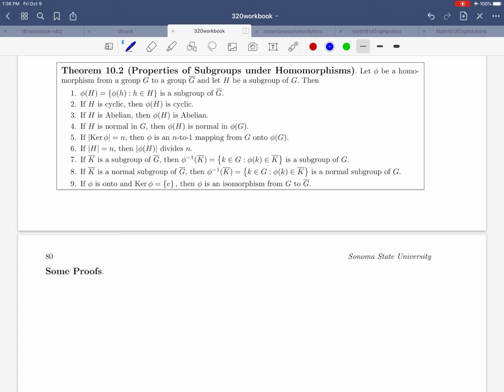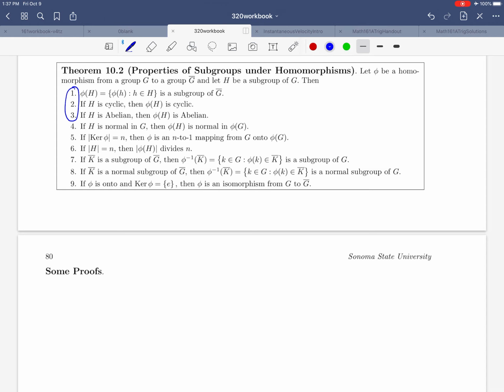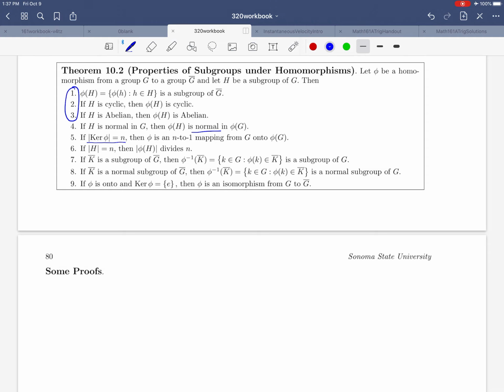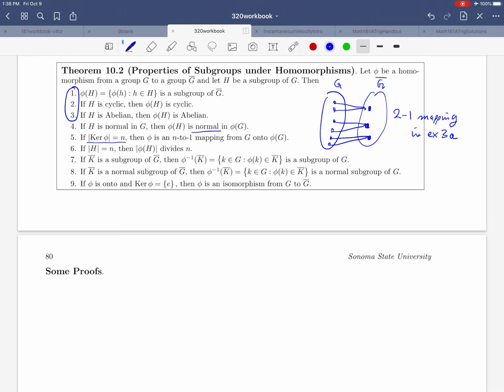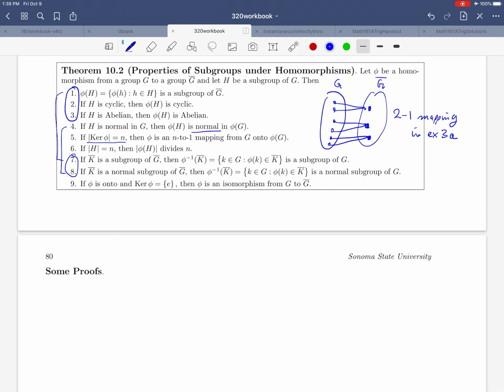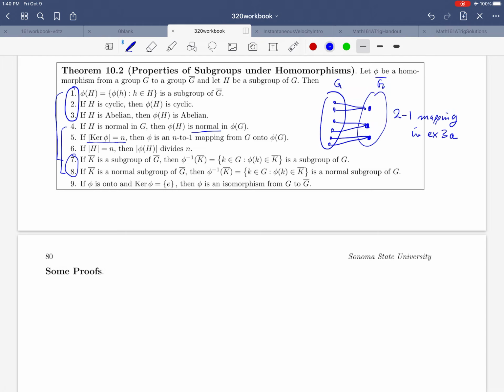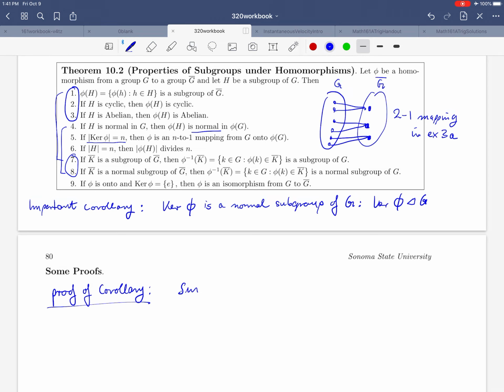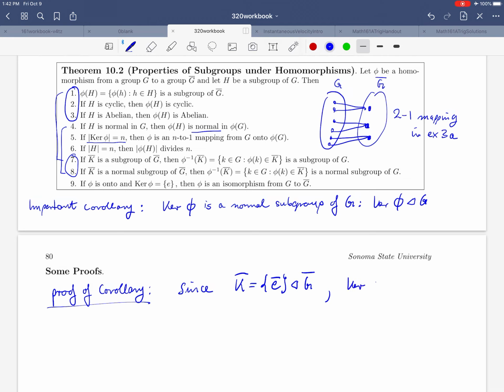Math 320 Chapter 10 Theorem 10.2